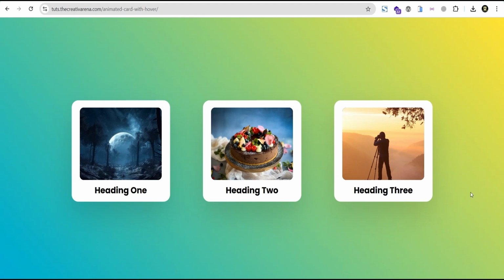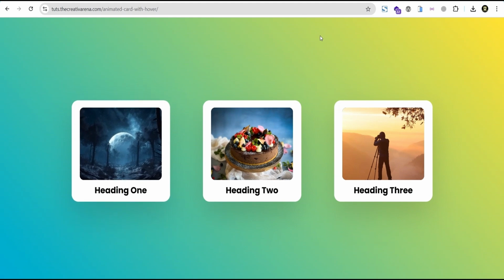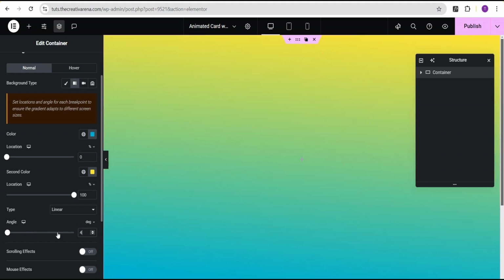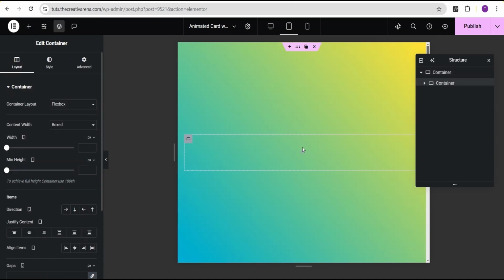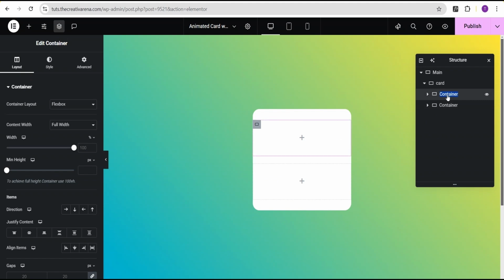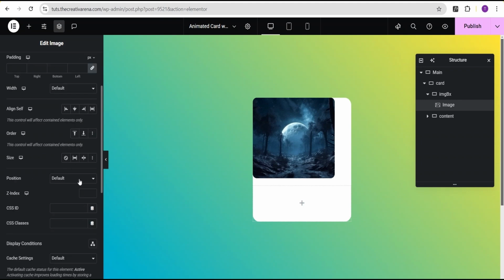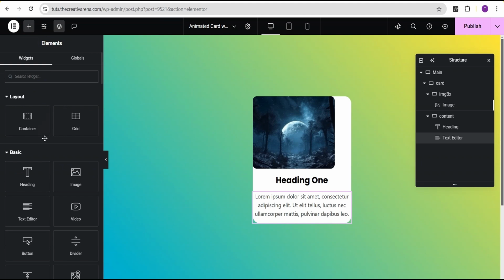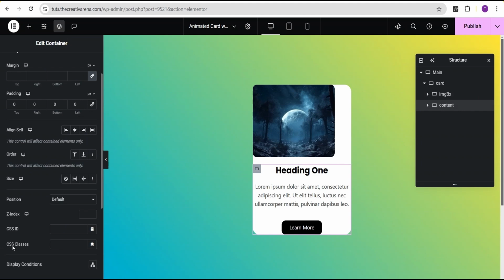Elementor Animated Cards With Hover Effects For Free | CSS Tips & Tricks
FREE Animated Cards with Hover Effects That Will CHANGE Your Website!

In this tutorial you will learn how to create an Amazing Elementor Animated Cards With Hover Effects For Free in this Elementor CSS Tips & Tricks